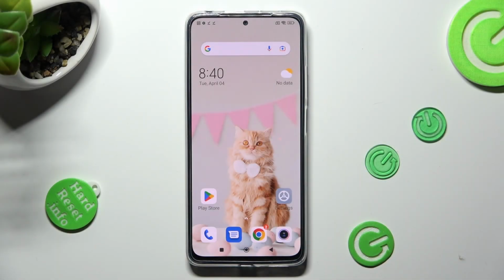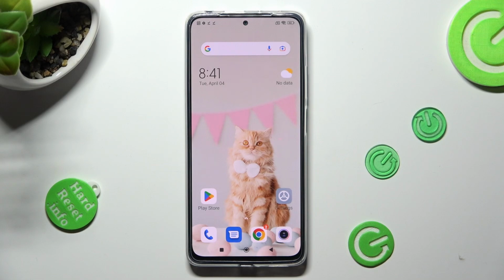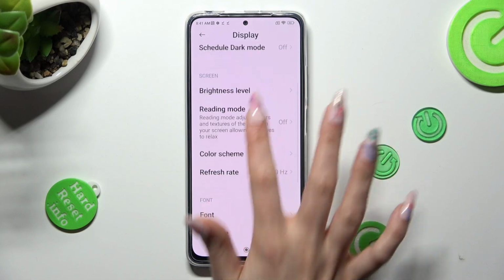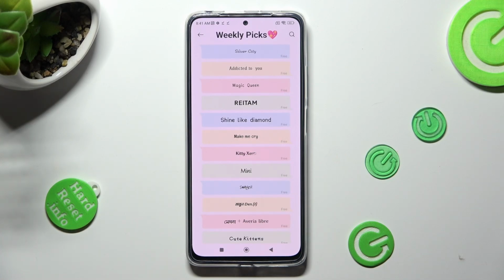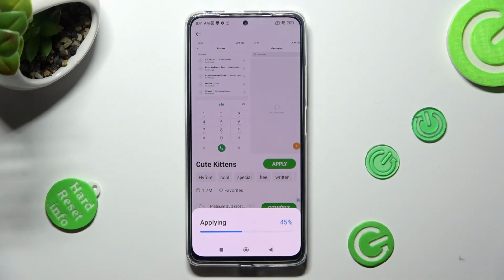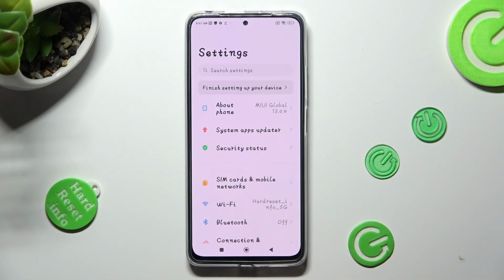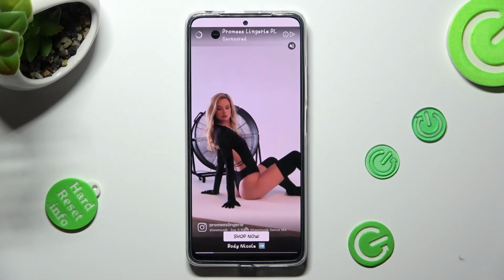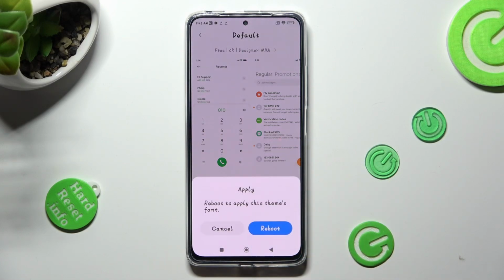How To Change Font Style On Xiaomi Redmi Note 11 Pro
Changing the font style on your Xiaomi Redmi Note 11 Pro can give your device a fresh look and add some personalization. In this video tutorial, we'll guide you through the process of changing the font style on your Xiaomi Redmi Note 11 Pro.

How do I change the font style on Xiaomi Redmi Note 11 Pro?
Can I download new fonts and install them on Xiaomi Redmi Note 11 Pro?
Is it possible to use third-party apps to change the font style on Xiaomi Redmi Note 11 Pro?